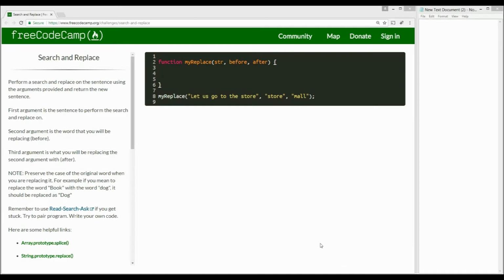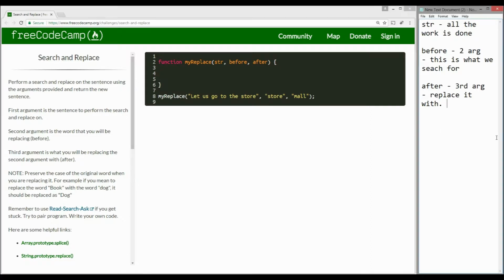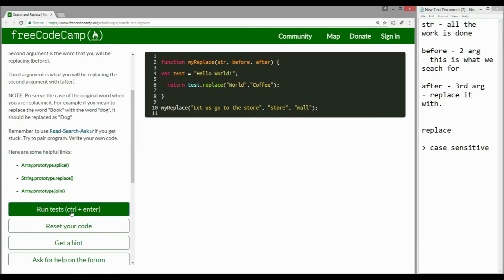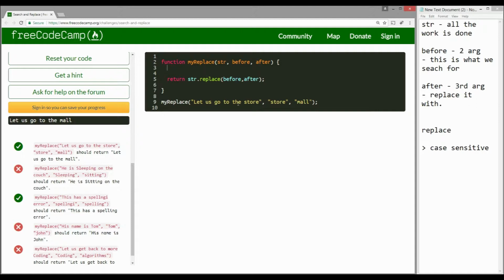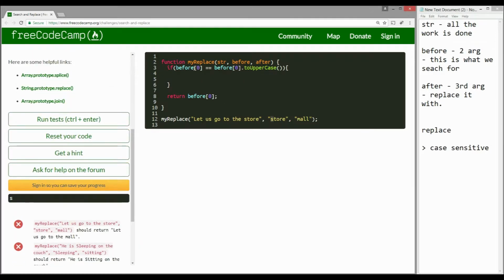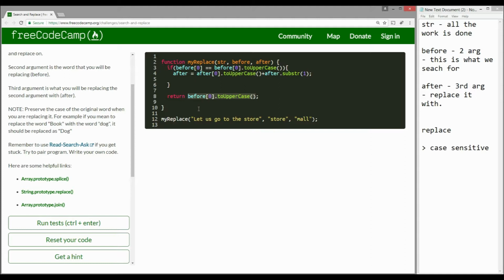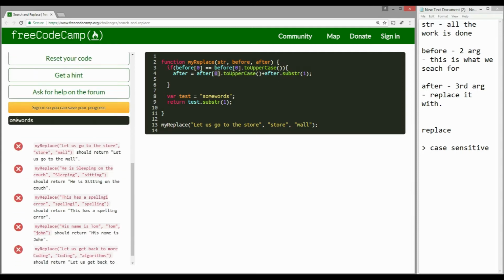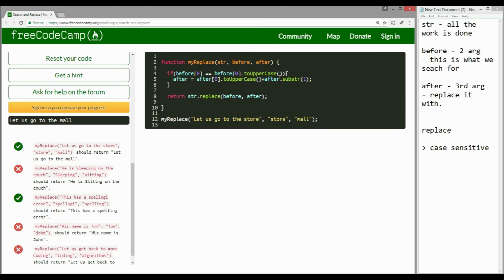Free Code Camp - Search and Replace - Solution